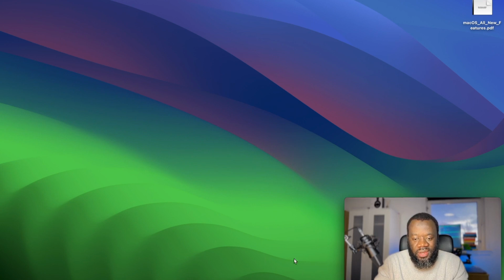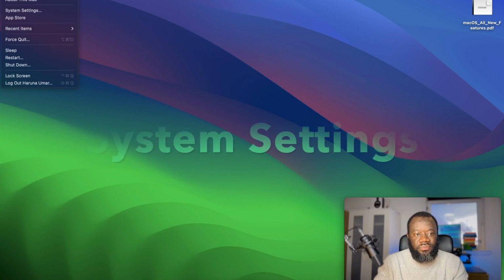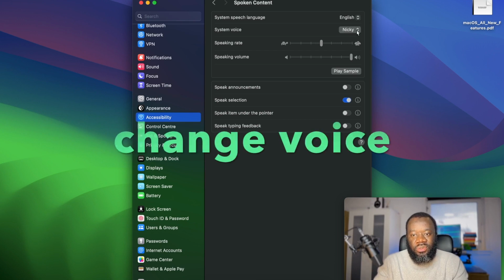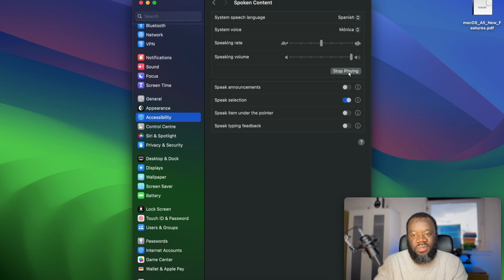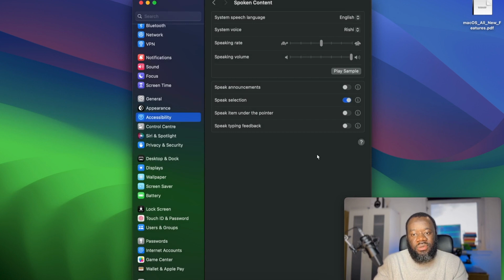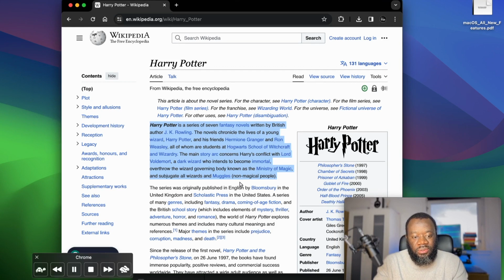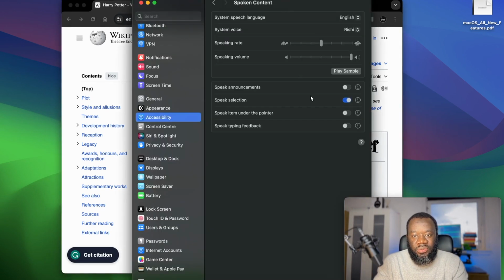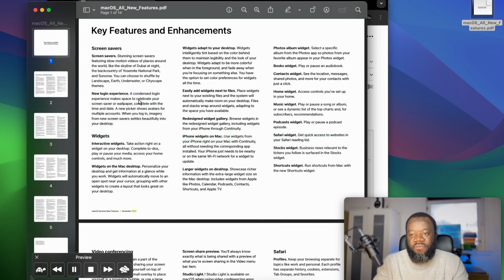How to Enable Text-to-Speech on MacBook – Easy Step-by-Step Guide! 🎙️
Unlock the power of Text-to-Speech on your MacBook with this simple tutorial! Whether you own a MacBook Air, MacBook Pro, or any MacBook model, this guide will help you set up and customise Text-to-Speech (TTS) in just a few clicks.
🔥 Perfect for students, professionals, and anyone who wants hands-free reading!